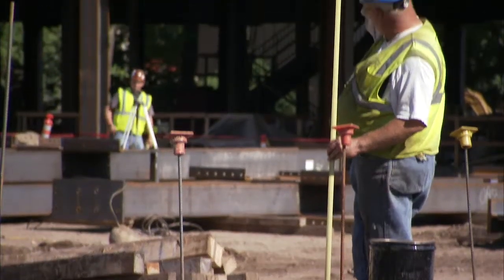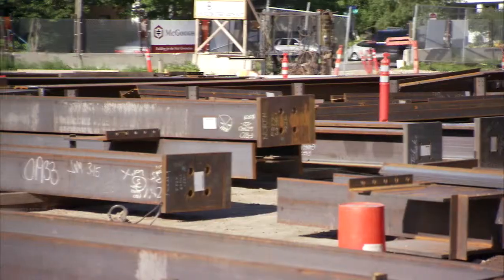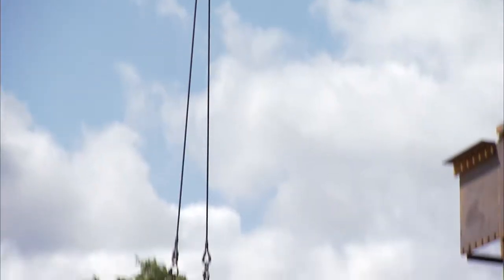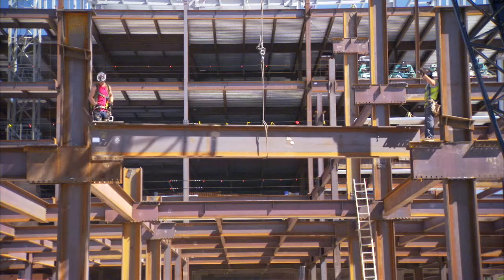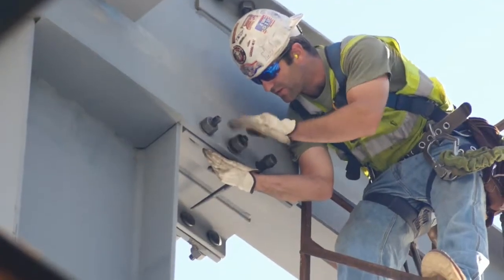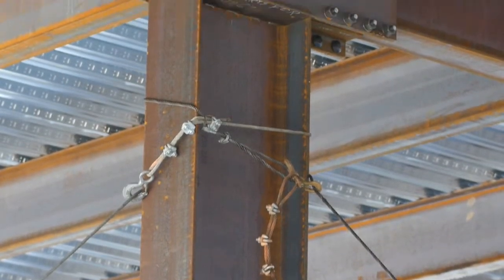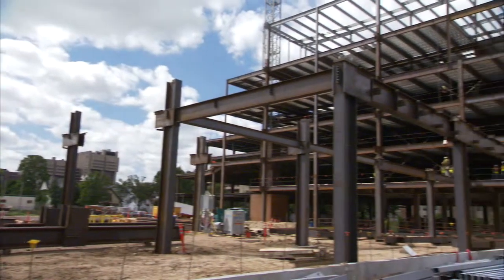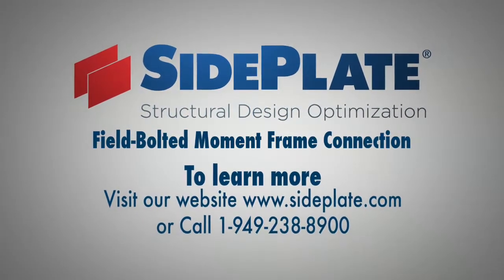Bolted Field SidePlate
This video gives you a really good idea of how a Bolted SidePlate connection is erected in the field (courtesy of SidePlate). you can find some additional information on our website on our News in the Structural 101 section.